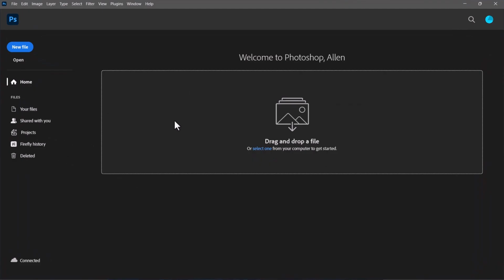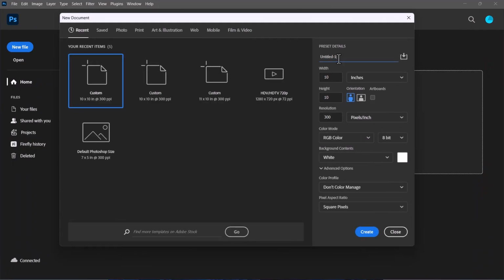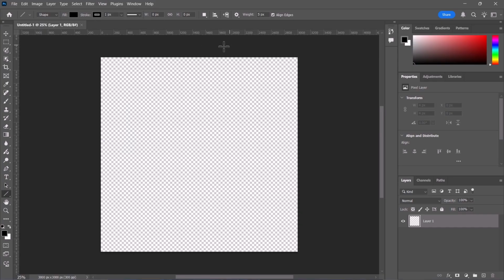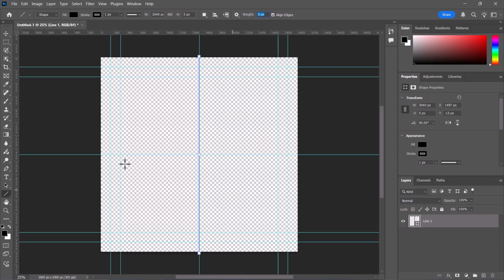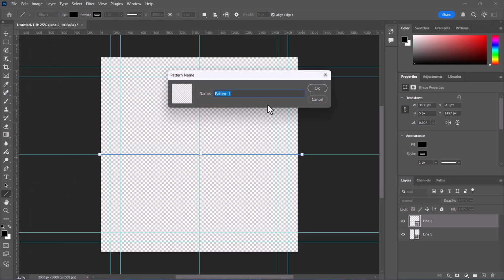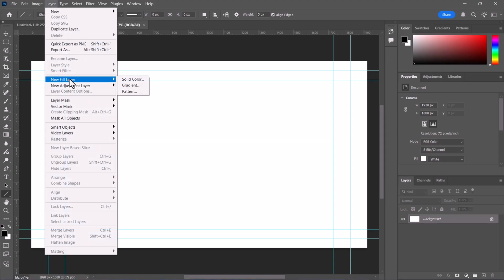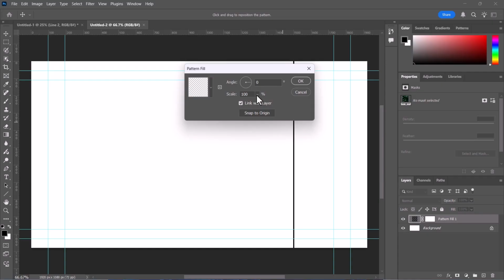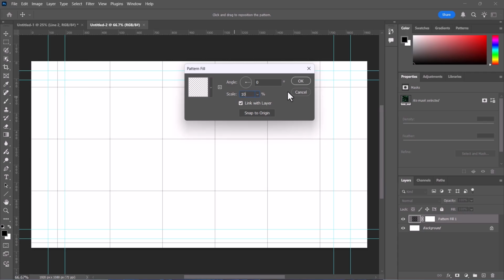How to Make a Grid in Photoshop 2026 - Create Grid in Photoshop 2026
Learn how to make a grid in Photoshop 2026 with this easy, step-by-step Photoshop grid tutorial. Whether you’re designing layouts, aligning elements, or creating patterns, this guide shows you the fastest way to create a grid in Photoshop and keep your workspace perfectly organized. You’ll learn how to use Photoshop guides and grid, how to turn on Photoshop grid lines, and how to work with rulers using a simple Photoshop ruler guide tutorial that’s perfect for beginners and professionals.

This video covers multiple methods, including how to add a grid manually, how to make guidelines in Photoshop, and how to build a clean Photoshop layout grid for any design project. You’ll also learn how to create a reusable Photoshop pattern grid using the Define Pattern option, which is helpful for those who want to build a Photoshop custom grid they can apply to any document. If you’re looking for a complete guide on how to use grid in Photoshop, how to add grid in Photoshop, or specifically how to make a grid in Photoshop 2026, this tutorial walks you through everything you need.

By the end, you’ll know exactly how to create a grid in Photoshop for consistent spacing, clean layouts, and professional results every time. Perfect for photo editing, digital art, UI design, planning templates, and more.